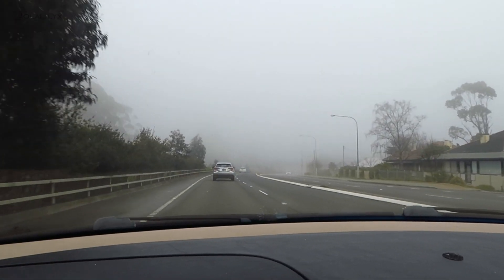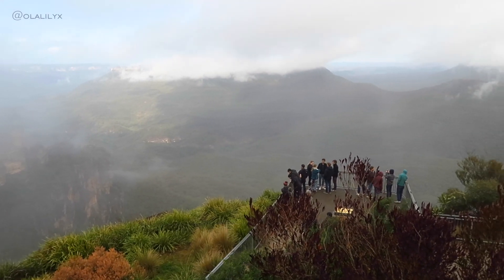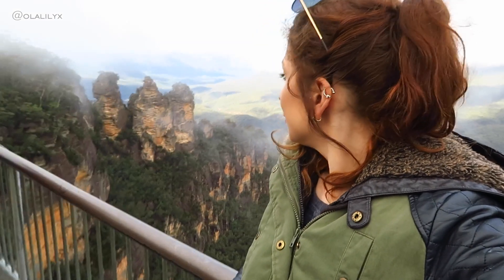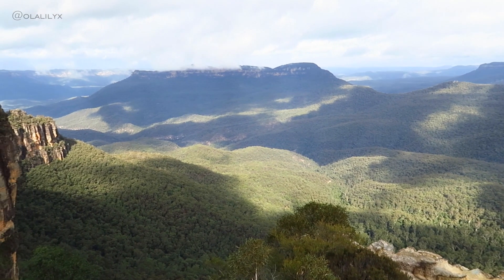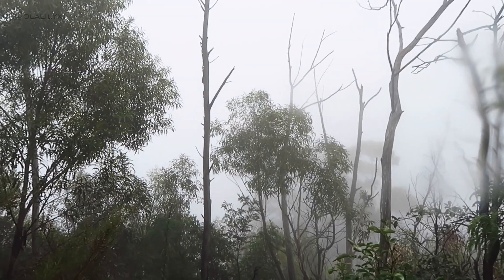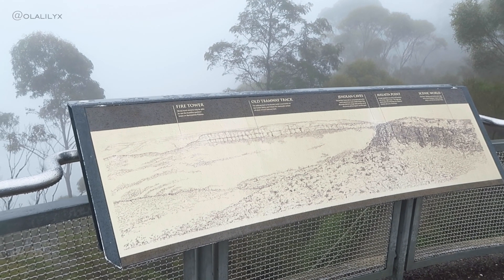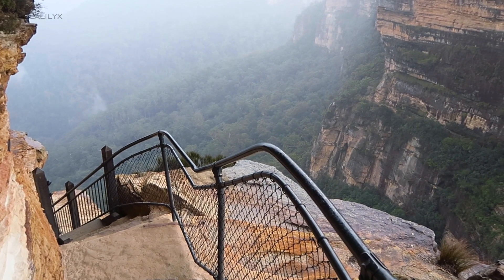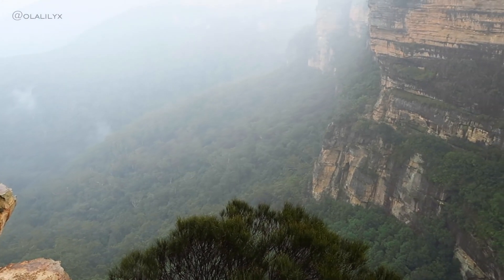Blue Mountains National Park, Sydney | Three Sisters, Katoomba, Wentworth Falls | Australia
Best of Blue Mountains National Park, New South Wales (NSW) Sydney Australia Trip. Overcliff and Undercliff Track Wentworth Falls, Katoomba, Fletchers Lookout, Echo Point Lookout, Three Sisters, Prince Henry Cliff Walk, Duke and Duchess of York Lookout. Best walking tracks in the Blue Mountains and largest Australian waterfalls. Road trip driving from the Gold Coast to Sydney.  Best Lookouts and Viewpoints. Top Attractions Must-See. What To See & Do. Things to do in Sydney. Australia in winter. Travel Guide for the Blue Mountains National Park. Ola Lily @olalilyx

- DAY 2 CURRUMBIN WILDLIFE SANCTUARY
- DAY 3 MT TAMBORINE RAINFOREST
- DAY 4 GOLD COAST BEACHES
- DAY 5 LAMINGTON AND SPRINGBROOK NATIONAL PARKS
- DAY 6 BURLEIGH HEADS BEACH GOLD COAST & SPRINGBROOK
- DAY 7 NEW SOUTH WALES NIMBIN & BYRON BAY
- DAY 8 12 HOURS IN BRISBANE
- DAY 9 BONDI BEACH SYDNEY

Cameras:
Canon EOS R with Canon 16-35mm EF f/4L lens

THANK YOU, LOVE Y'ALL - Ola Lily x